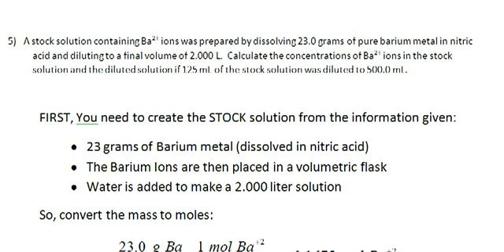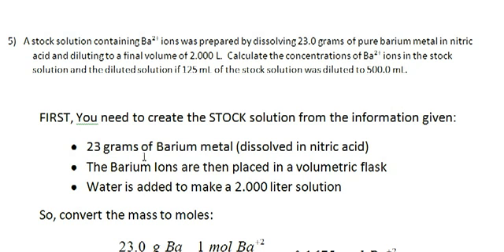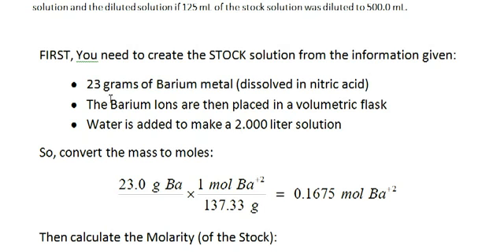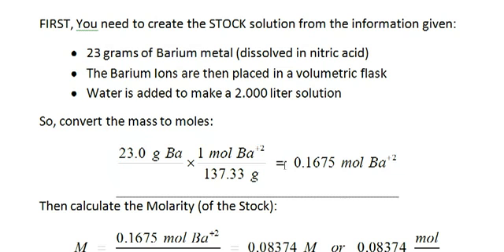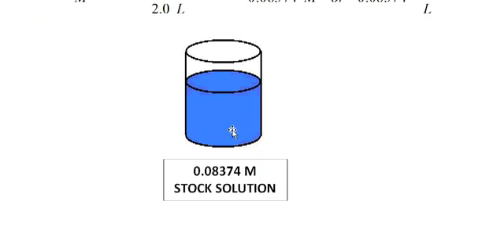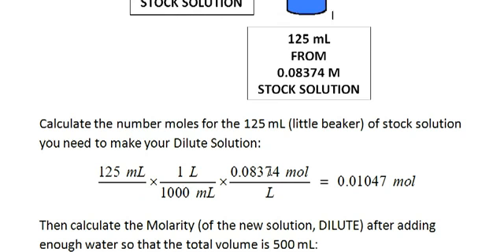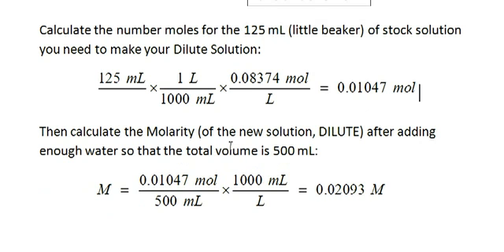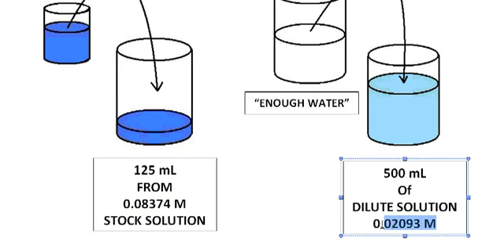unit 2 tutorial slide 59